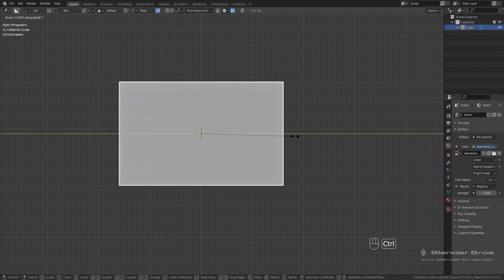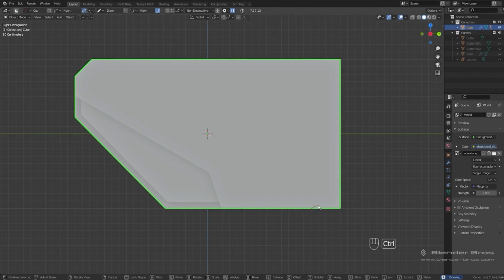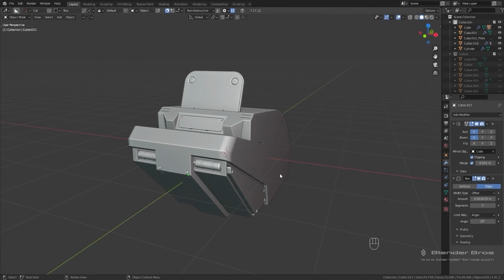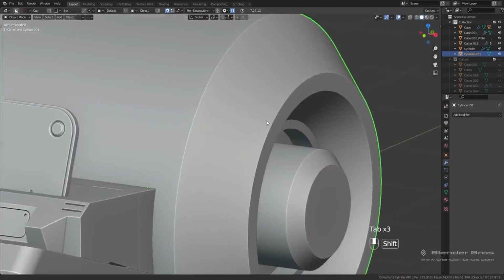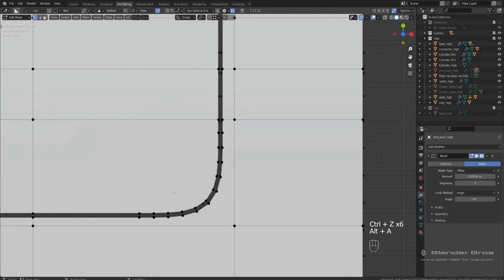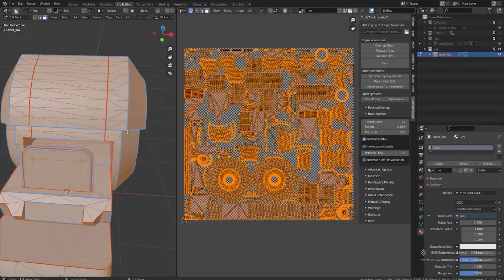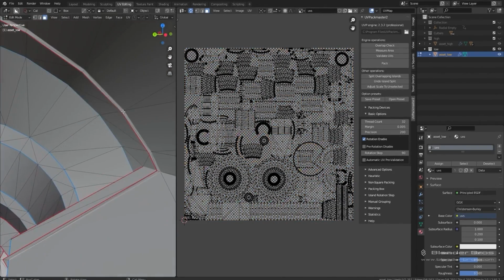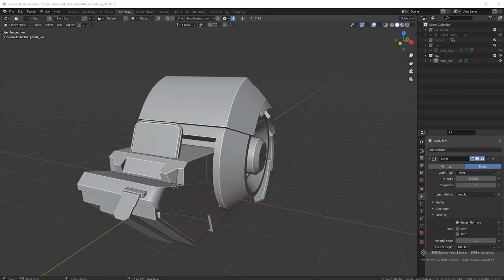The BlenderBros Hard Surface Game Asset Course - official trailer!